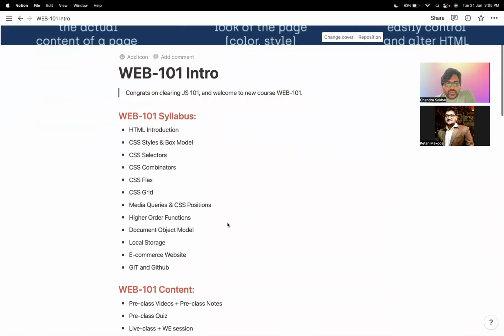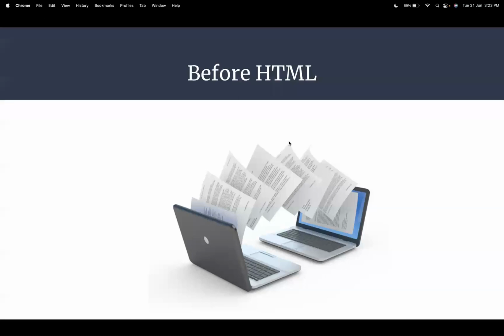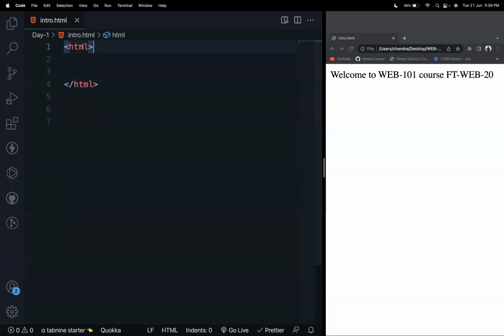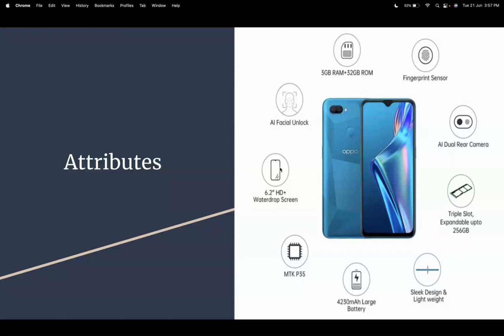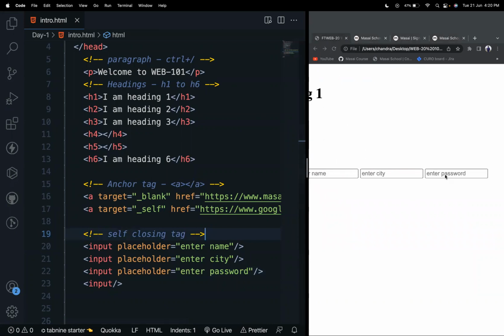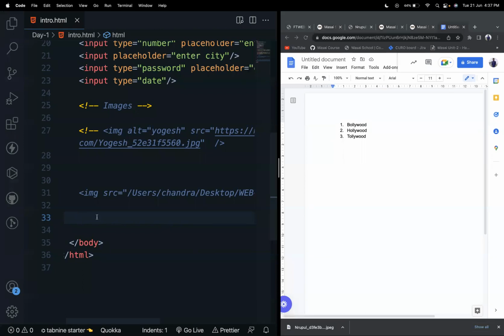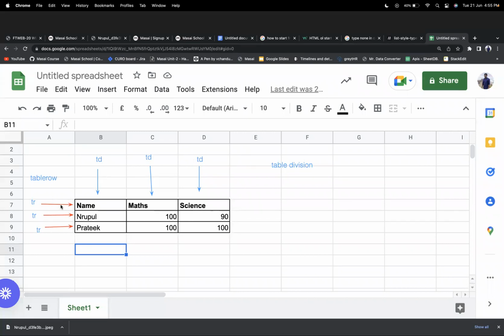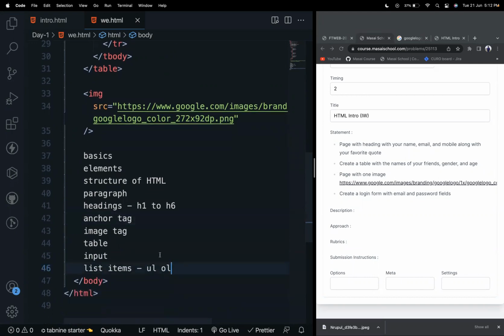Learn Complete HTML in One Video | HTML Course For Beginners